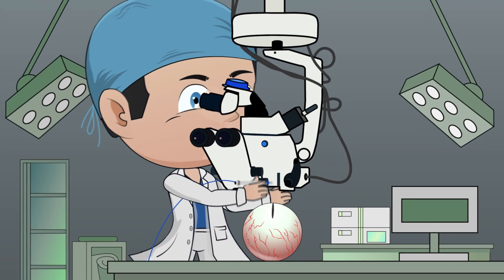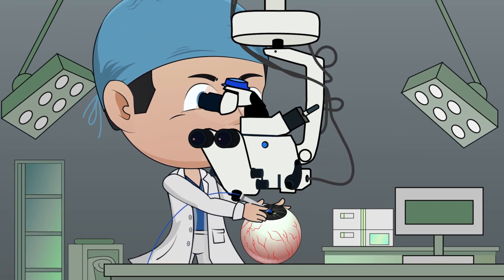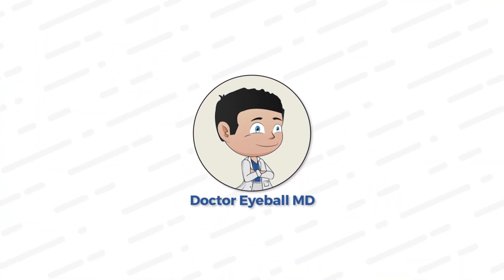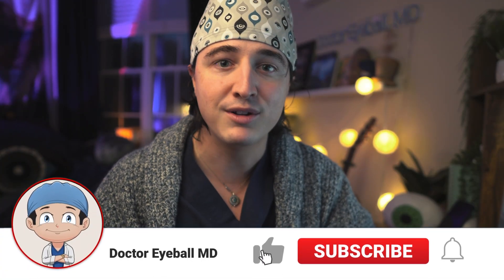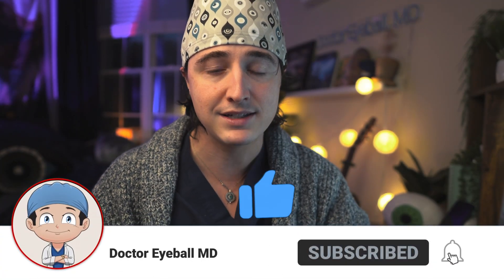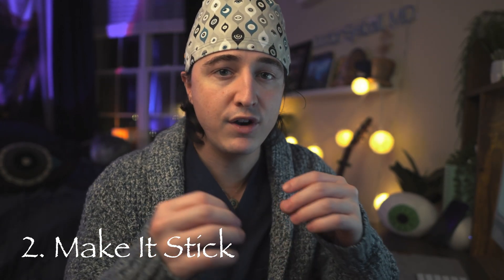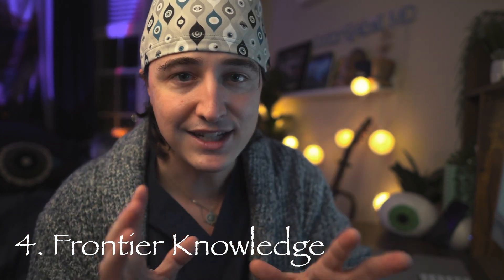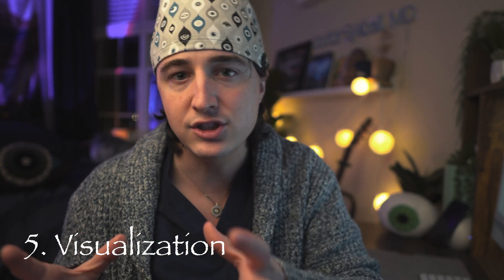How To Study Smarter **Informative**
In this episode I discuss how to study as a doctor, how to study for medical students, how to study for residents, this is not about how to take notes in medical school.

0:00 intro
2:05 Directed Study
4:00 Make It Stick
6:30 Expand and Relax
8:02 Frontier Knowledge
9:02 Visualization